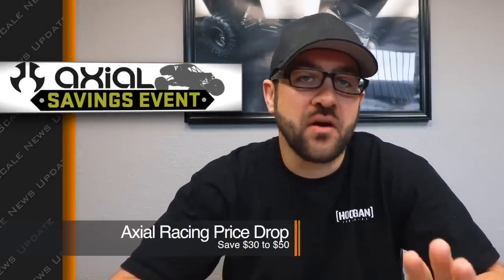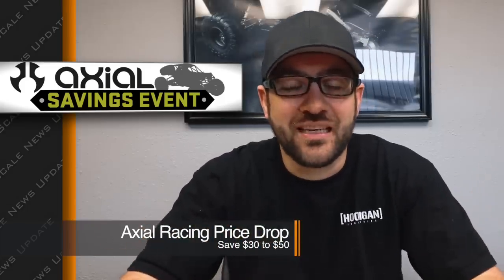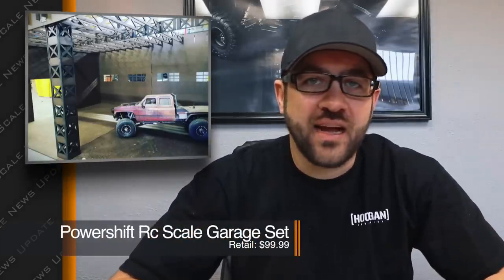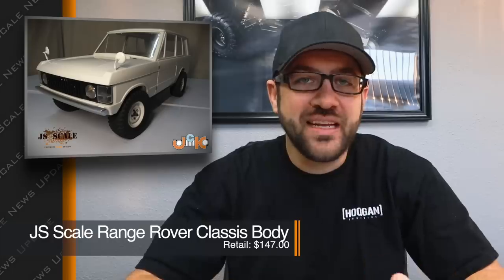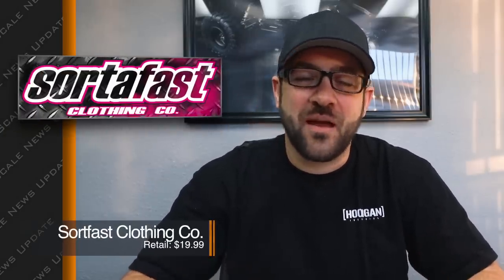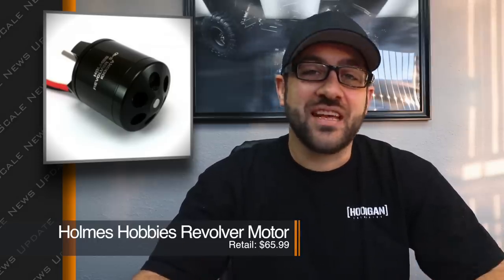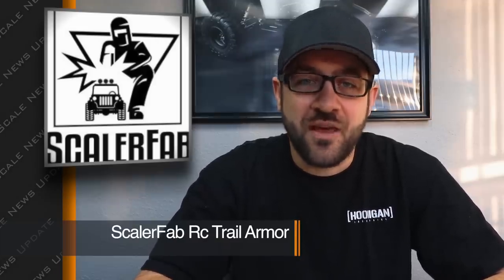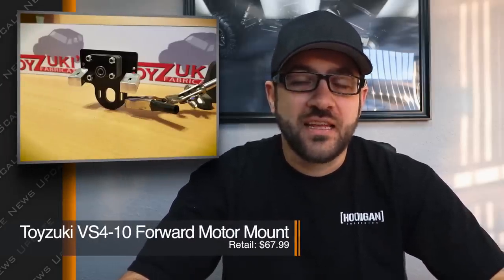Scale News Update - Small Business Week - Episode 46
This week on the Scale News Update, we are going to cover a number of releases from Smaller RC Companies that you may not see as often. While the big companies may not be releasing things around this time of year, many of the smaller companies have the same hustle no matter the month!

Instagram.com/HarleyDesignsInc
Facebook.com/HarleyDesignsInc